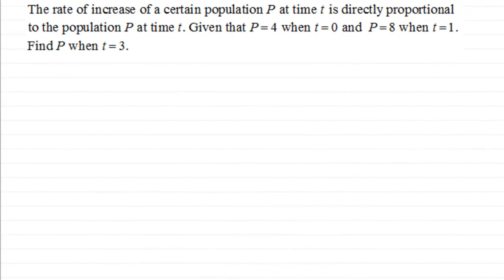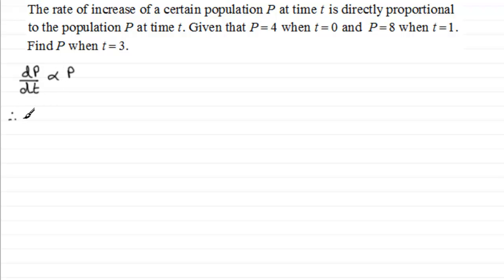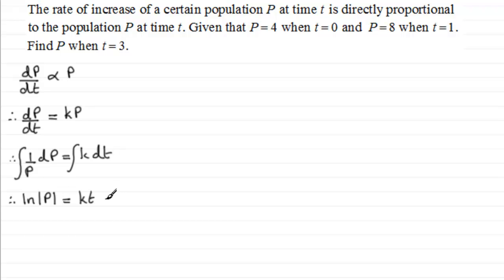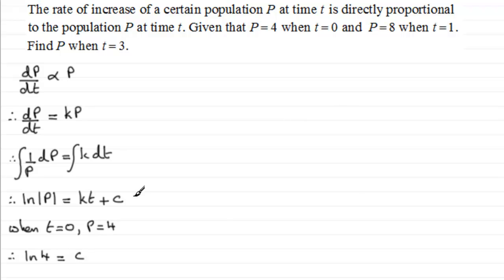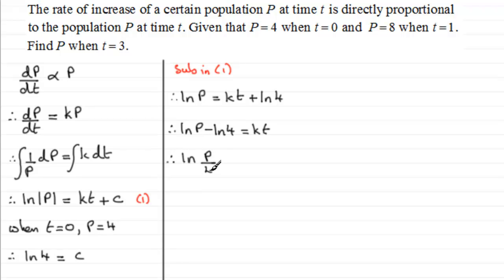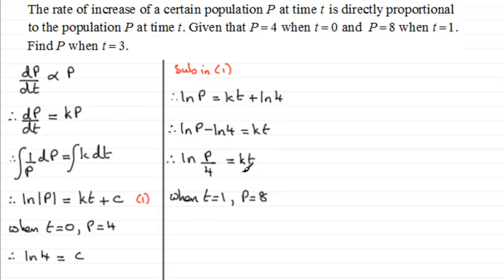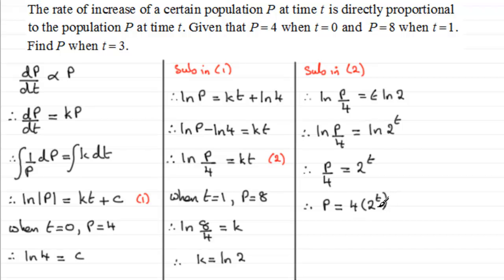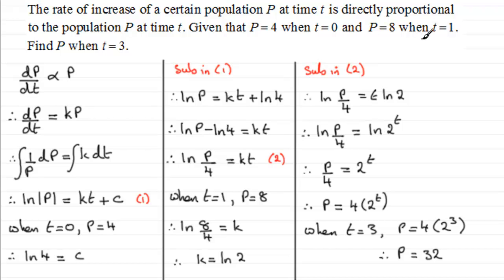Forming Differential Equations (Direct Proportion) : ExamSolutions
Tutorial on how to form differential equations in the case of direct proportion.

to see the full index, playlists and more maths videos on differential equations and other maths topics